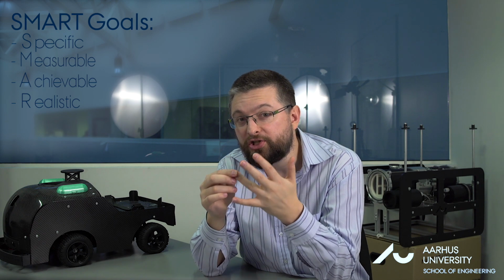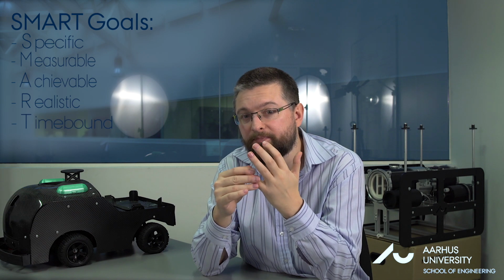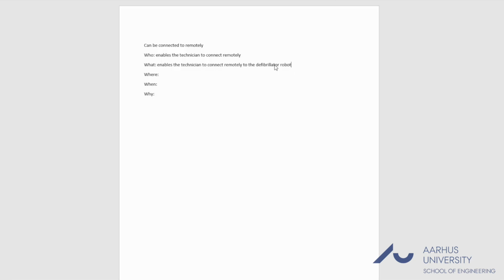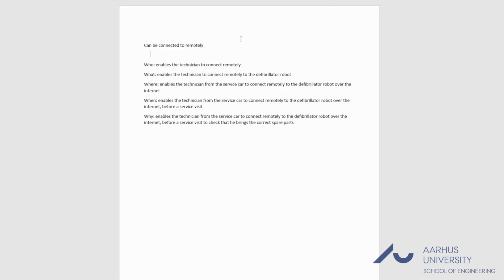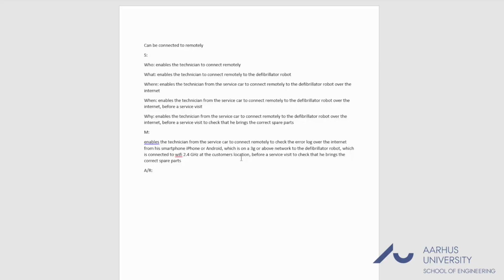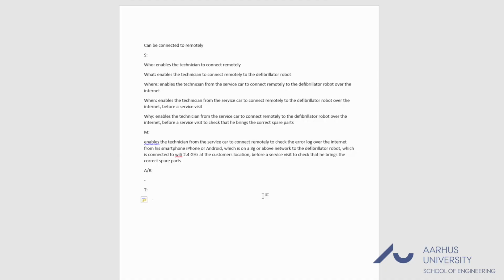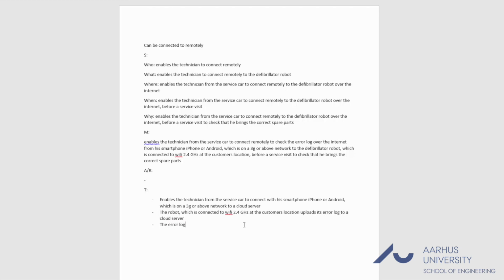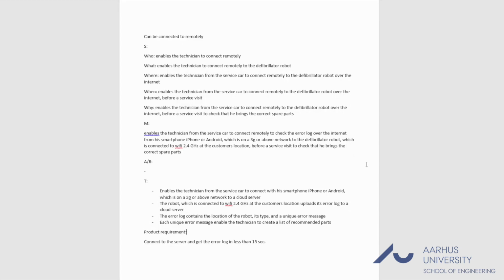Ace your bachelor thesis - Specification of requirements: SMART goals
How to ace a bachelor thesis is a video series discussing and explaining the individual part of the thesis.
This video introduces the thesis specification of requirements including:
00:00 Intro
00:37 SMART goals
03:44 Example
08:15 Associated product requirements
08:47 Ending

If you have any questions leave them in the comment section below and I'll try my best to answer them.